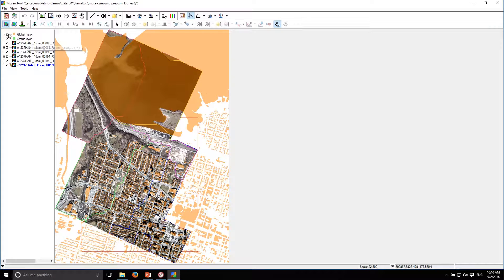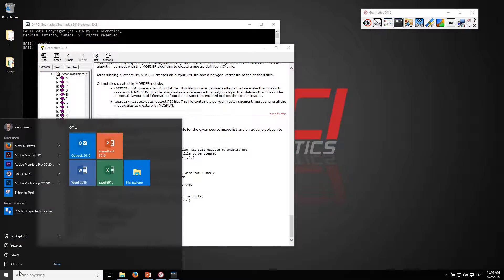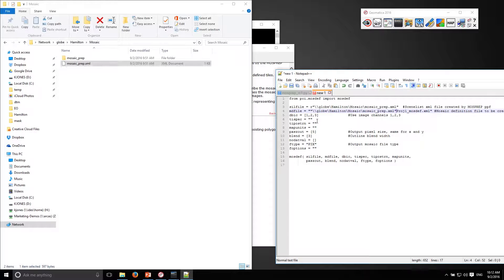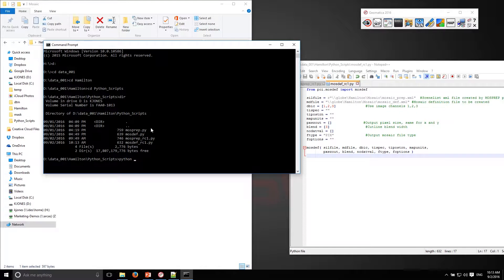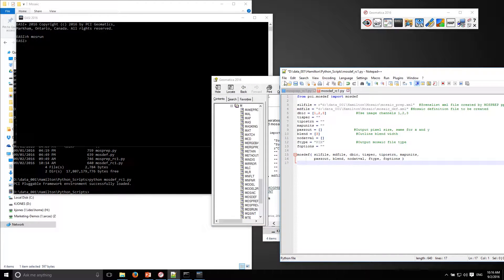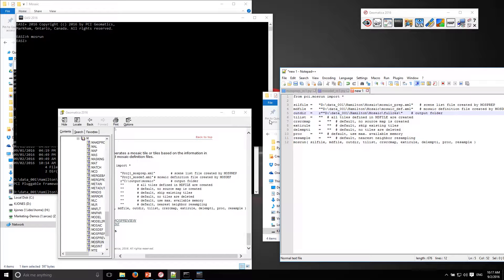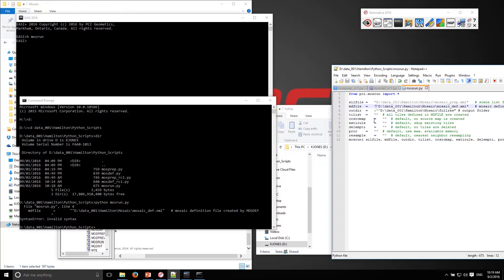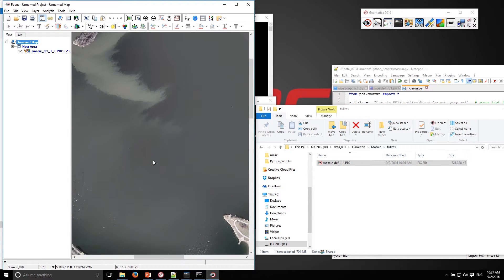5. Mosaic Definition and Mosaic Run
Quickly create the mosaic based on the adjustments made using the mosaic editing process. These simple algorithms can be executed from Python to define the mosaic area of interest, and generate the full resolution mosaic.